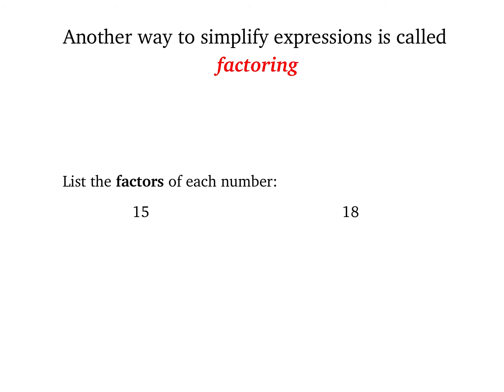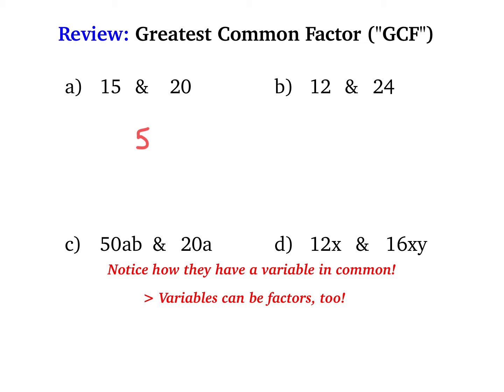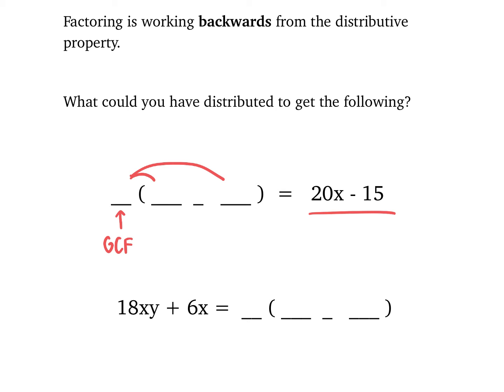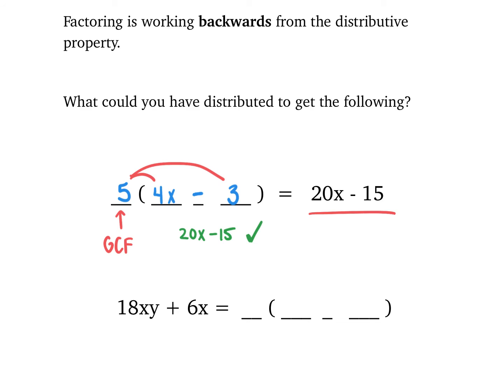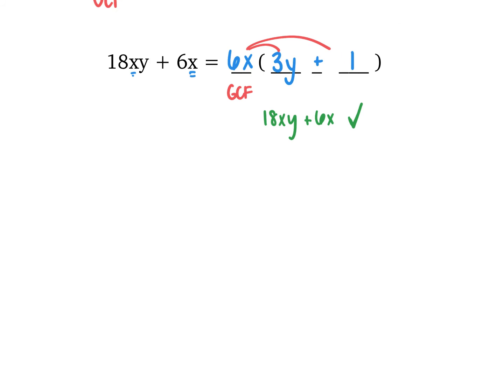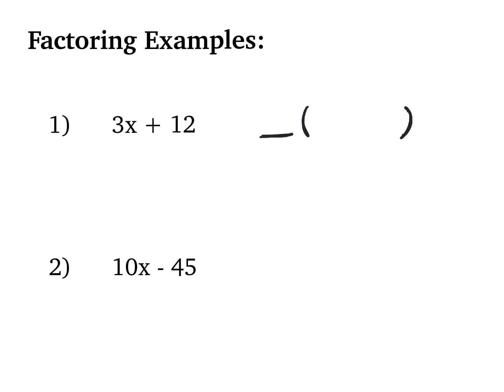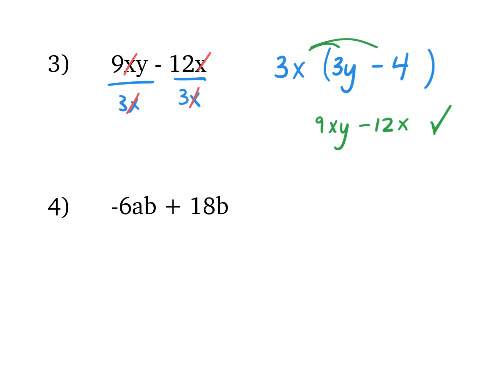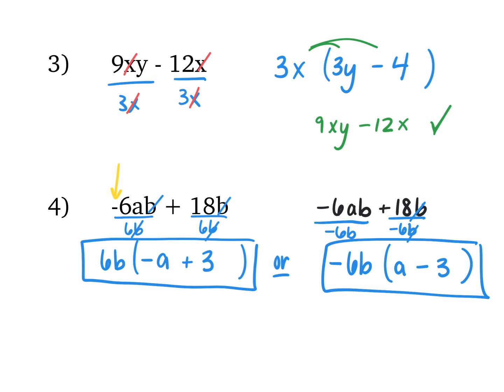Factoring out the GCF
An introduction to factoring, focusing on factoring out the greatest common factor from a two-term expression. Factoring out variables is included. (7th Grade Math)